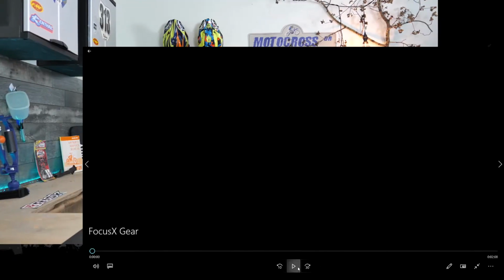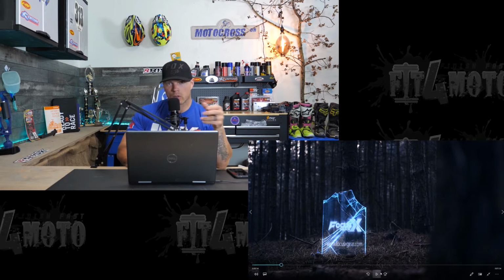FOCUSX GEAR (Behind The Scenes Of The Shoot)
Hey guys and thansk for checking this out!

In this video I talk a little about BTS of the Focus Gear shoot video and the track that I was riding on. Hope you like it!

Free Motocross Workout Program:

So I created a motocross fitness program that will make sure you're able to run a full race without getting tired. The best part is that it's totally free!

Included in what you can download (for free) is this:

2 Programs. An amateur racer program, for those looking to take it a little more seriously and a weekend warrior program. The Weekend Warrior program is for the average Joe just looking to increase his/her fitness.

Additionally there is a nutrition book called The Food Factor. It includes everything you need to know about food and what to eat/when to eat it, race day information and a bunch of other stuff.

And if I needed to keep going there is a bunch of other resources like guides to help you out.

Hit the page and enter your email. That's it!!

I hope you like the video and it helps you in some way.